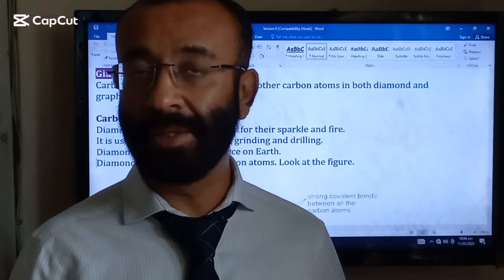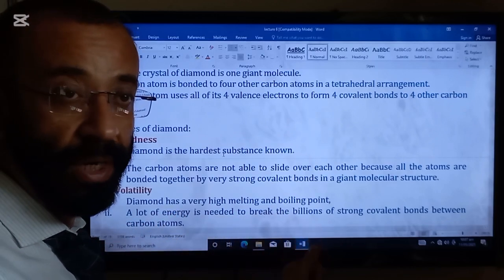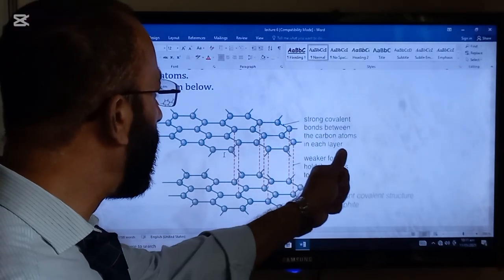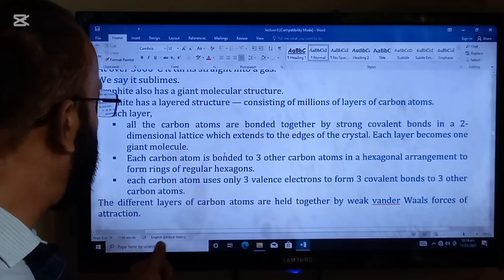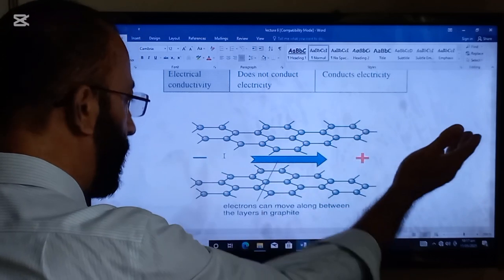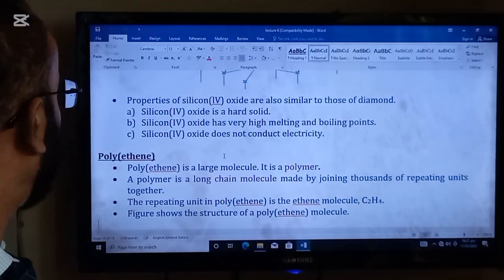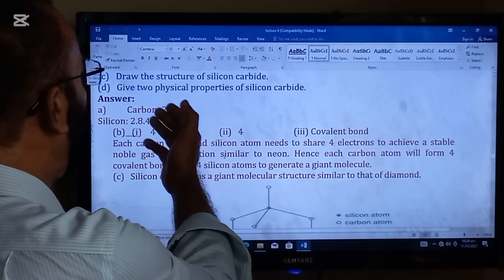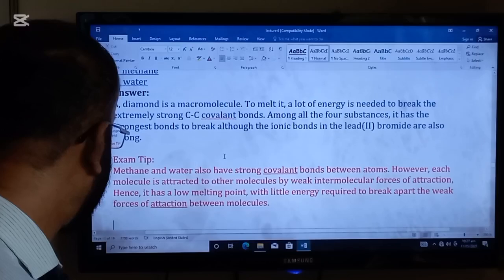O Level/Chemistry/Bonding & Structure/Giant Covalent Structures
This lecture will thoroughly cover the topic 'Giant Covalent Structures' in the topic of Bonding & Structure of Chemistry, O Level Syllabus.